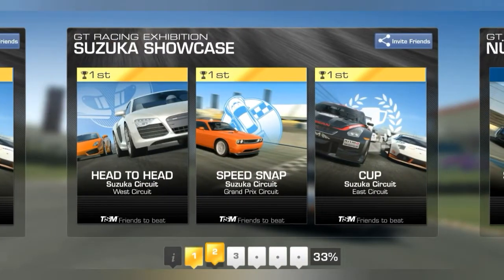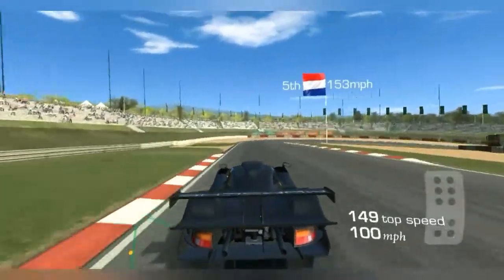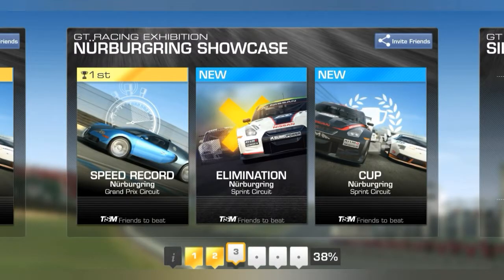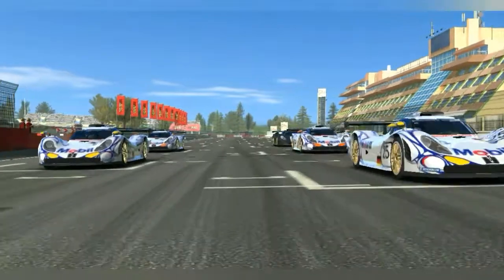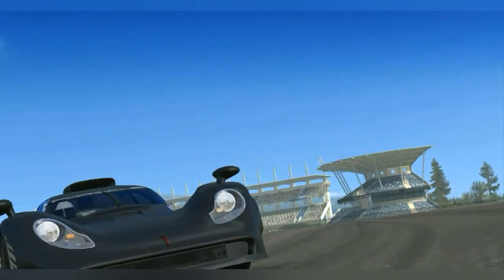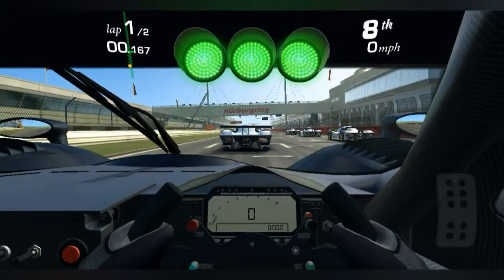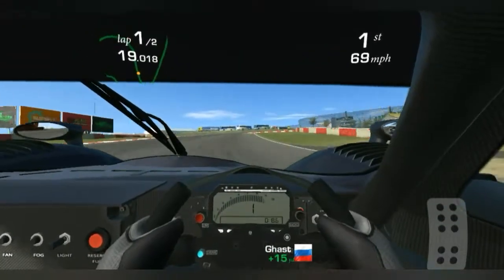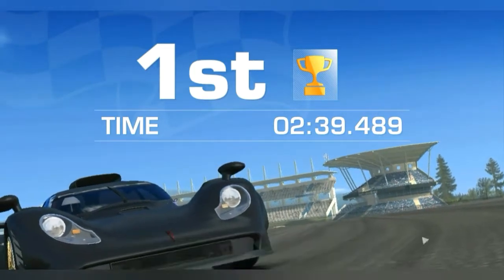Real Racing 3 Porche 911 GT1-98 | RR3 GAMEPLAY